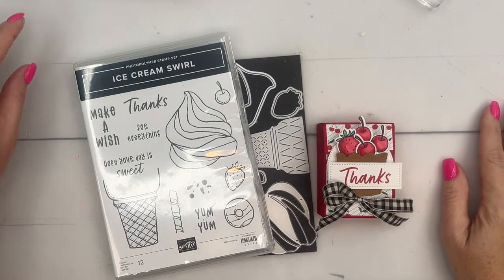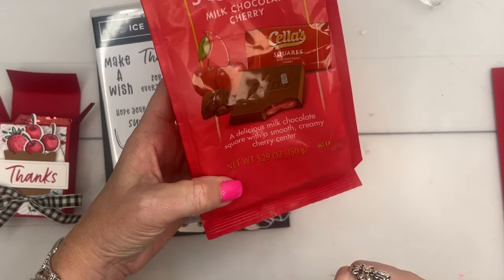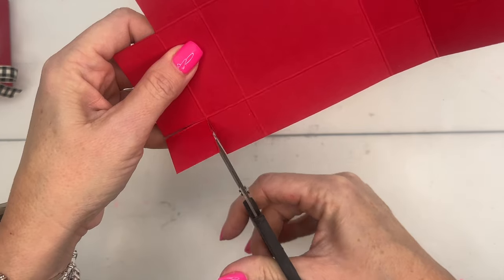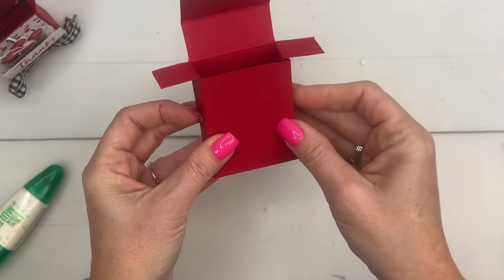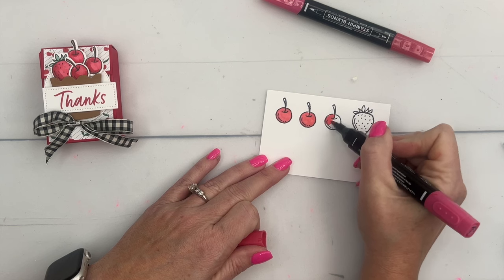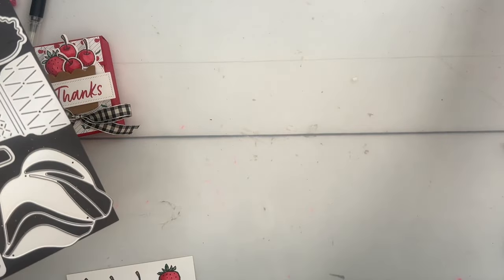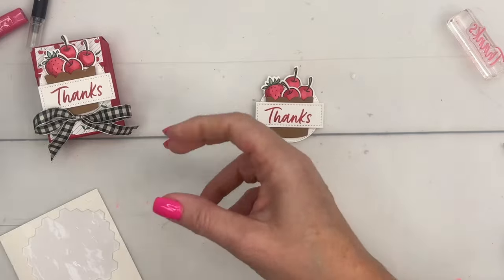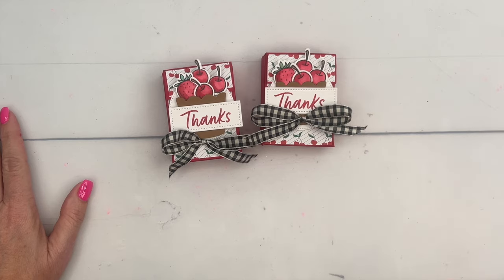Ice Cream Swirl Cherry Chocholate Squares Treat Box